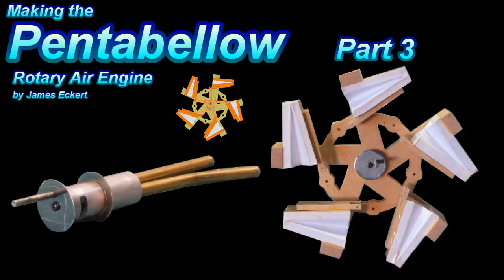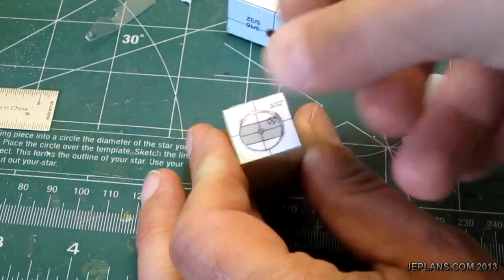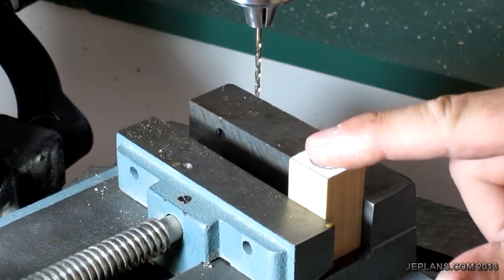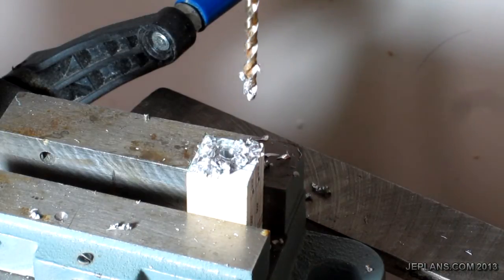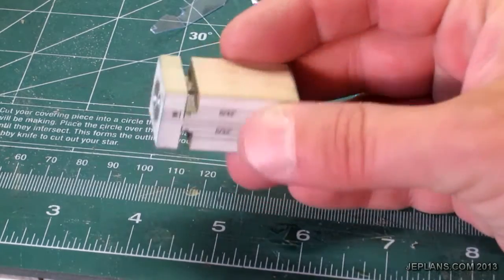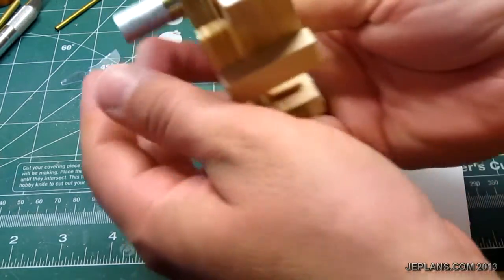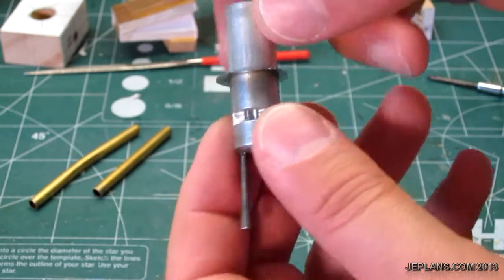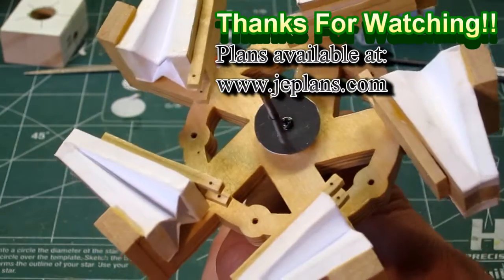Making The Pentabellow Rotary Air Engine Part 3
This is part of a video series on making an usual radial configuration rotary engine, similar to some early aircraft where the engine block rotates around the crankshaft.